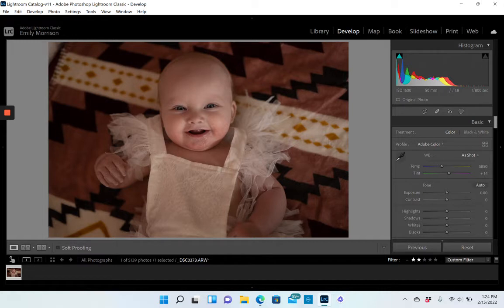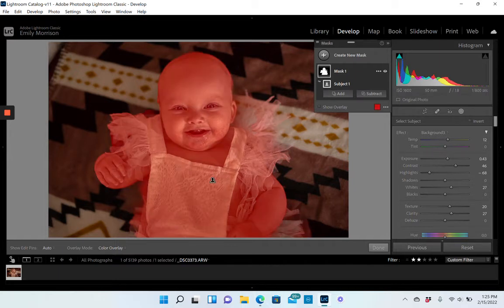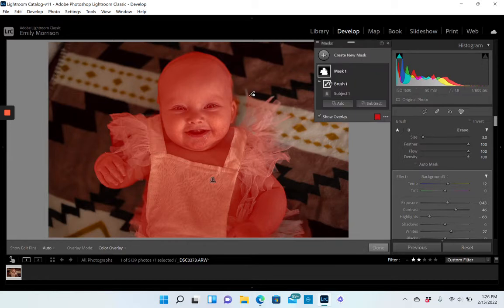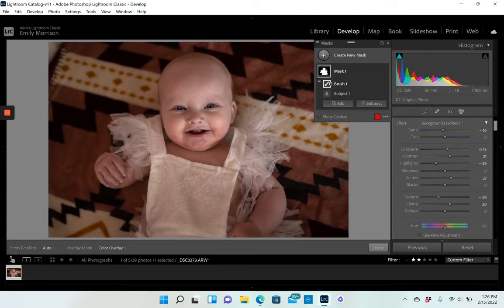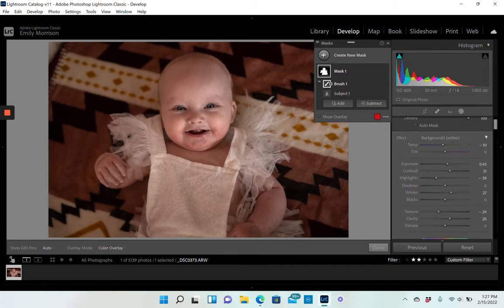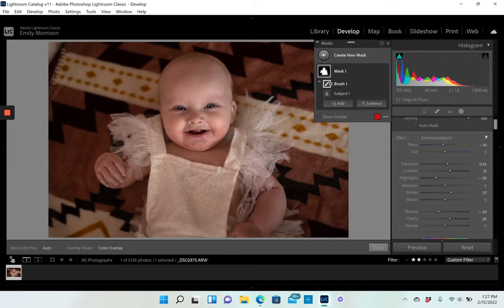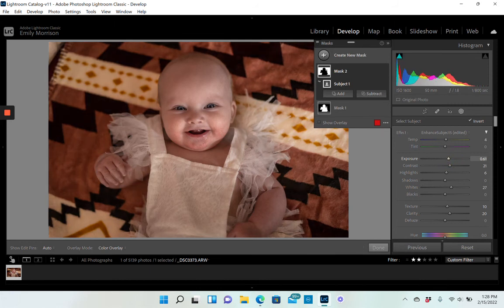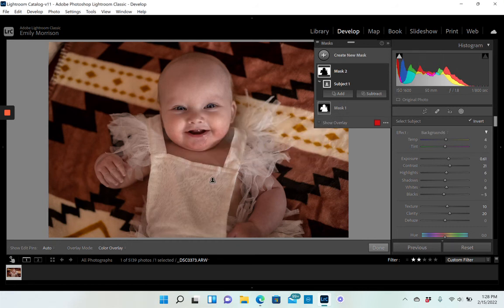Creating Your Own Lightroom Brushes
How to create your own Lightroom brushes.